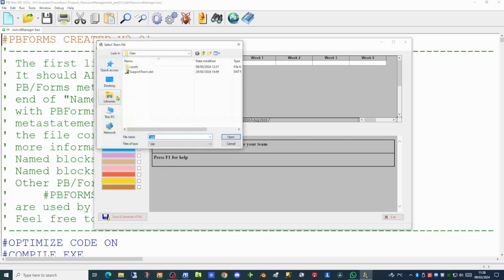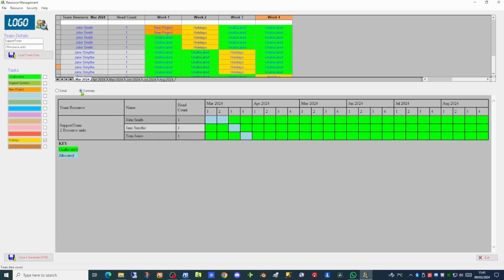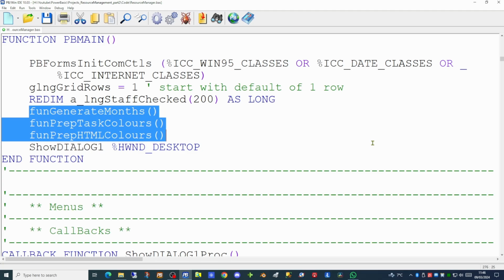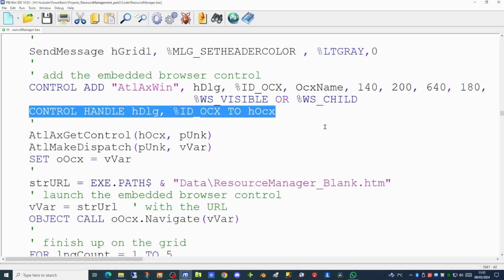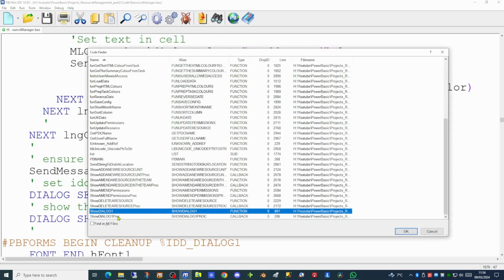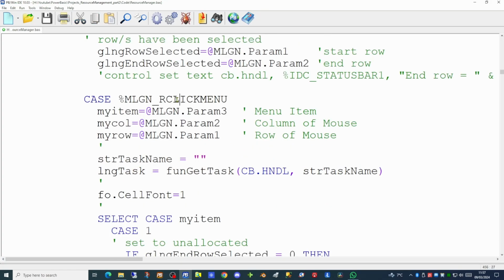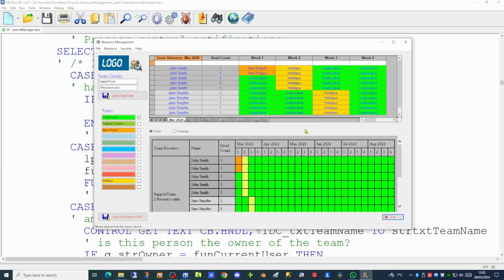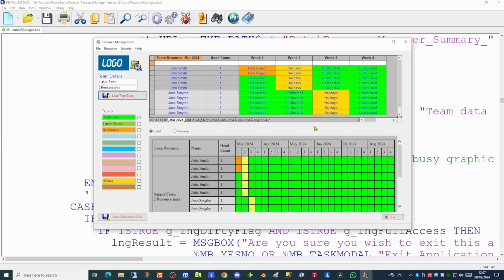PowerBasic Projects - Resource Management - Part 2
This project is to create a Resource Managment Application to allow teams and team leaders to track which staff are working on each Task or Activity.

Today we look at the code behind this application.